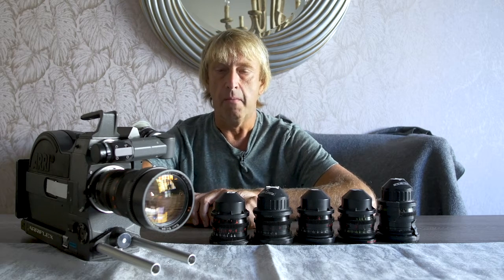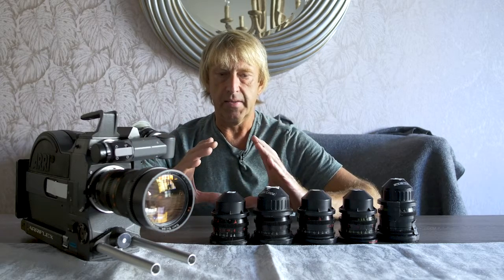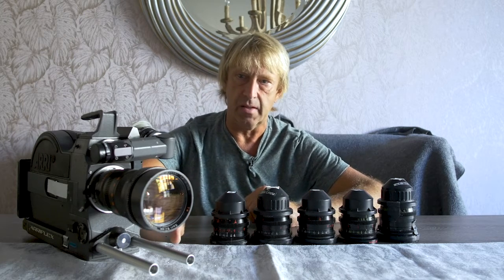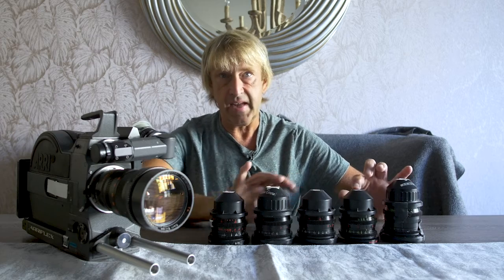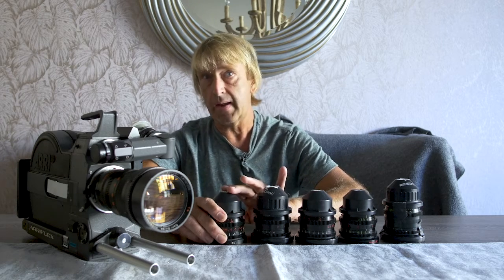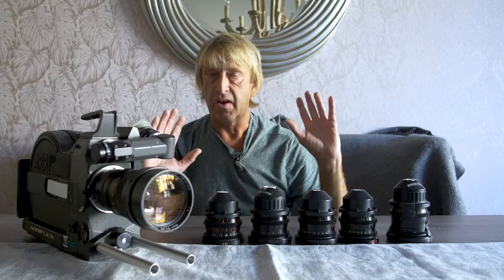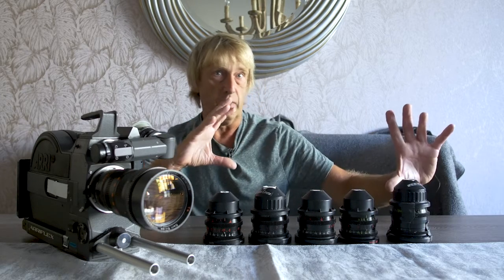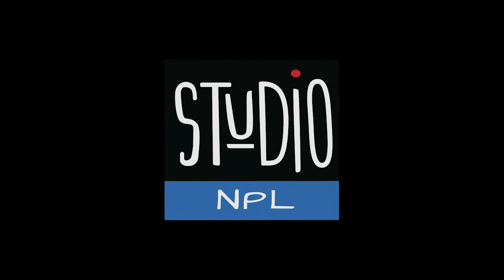Film 101: Lenses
Guest mentor Keech brings his cameras and knowledge to talk about one of the most important parts of shooting a movie: the lens! Lenses change how the camera (and audience) looks and what's in front of the camera.